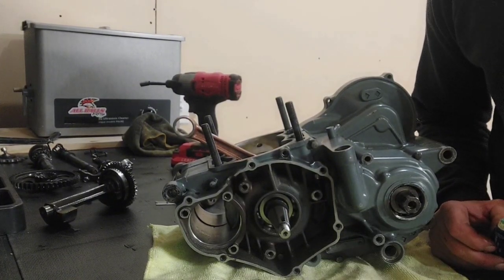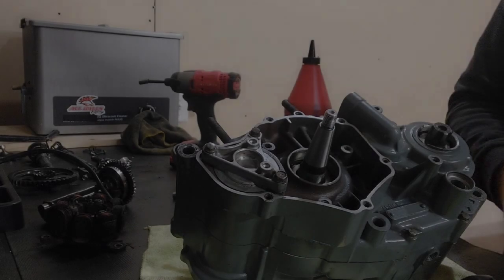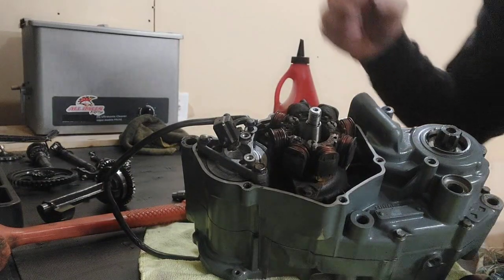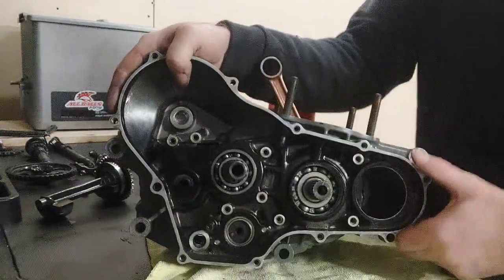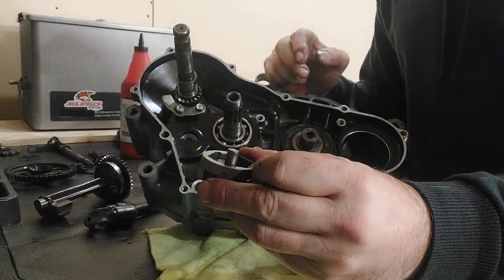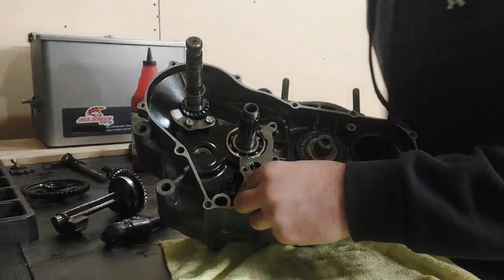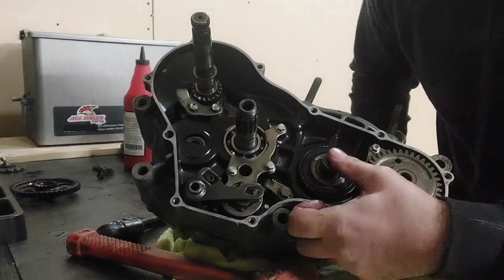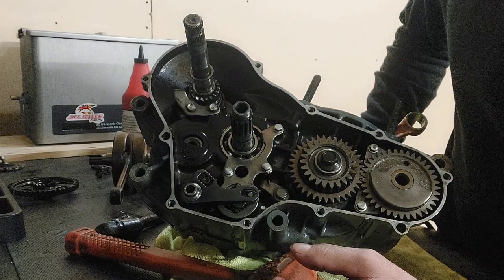1986-1989 Honda TRX250R engine rebuild. crank seals, stator, shifter, counter balance.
Watch as I reassemble this 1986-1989 Honda TRX250R fourtrax engine. This episode will cover crank seals, stator, shifter, kick start, counter balance, and crank gears on this legendary two stroke. for more great videos.